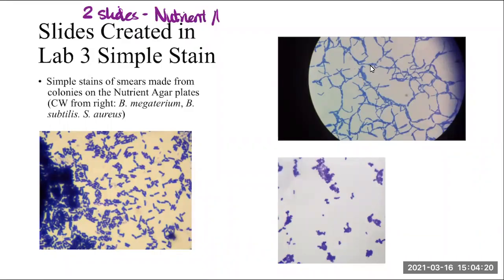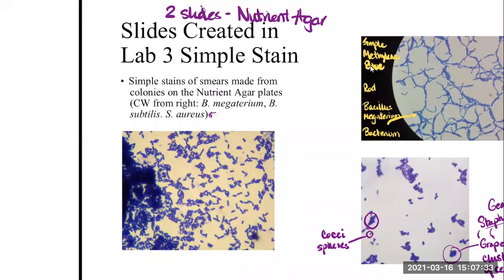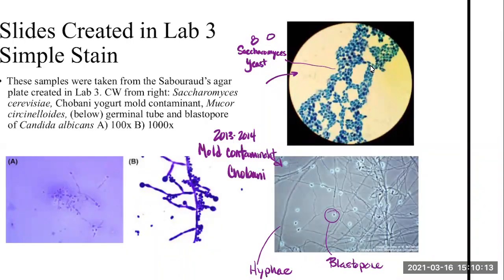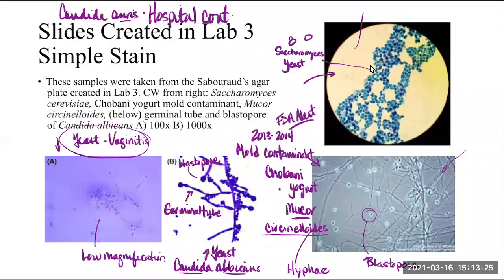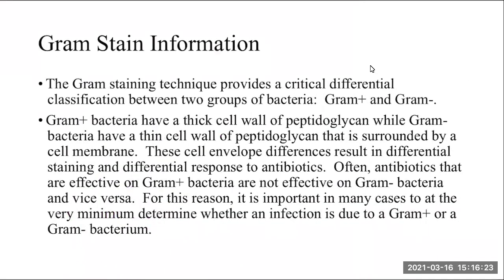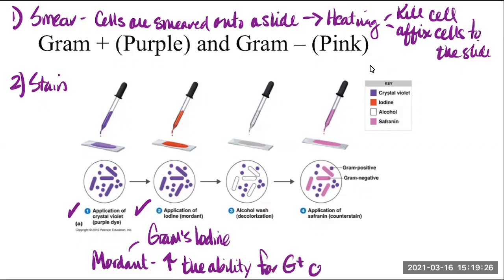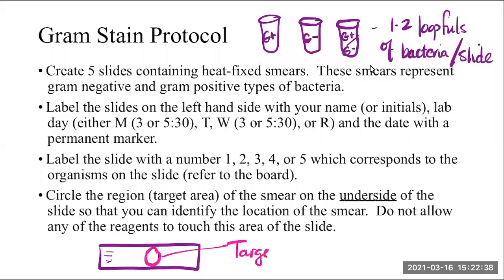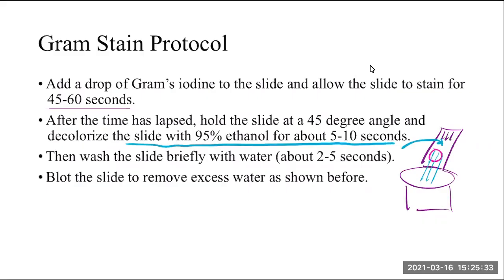BIO 2201 Lab 4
Microbiology lab